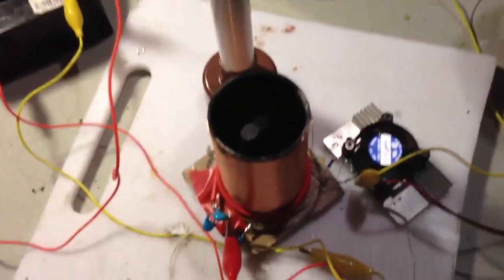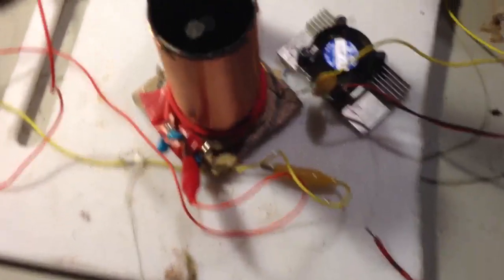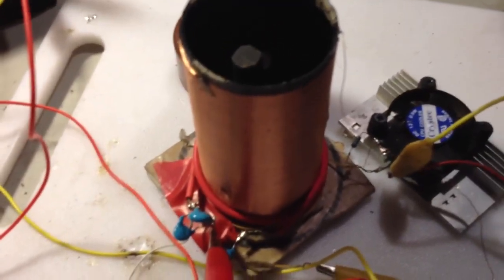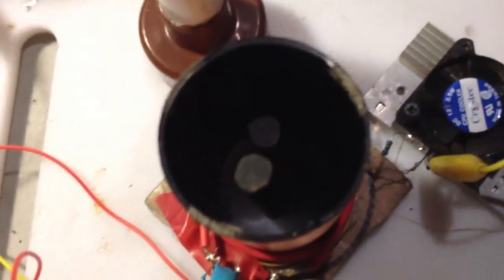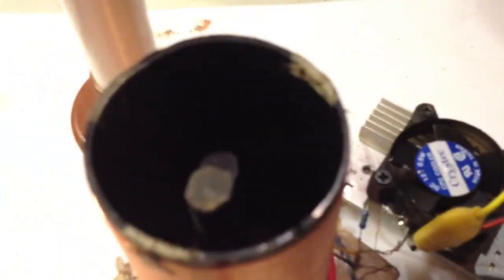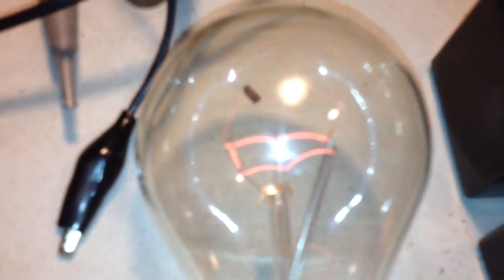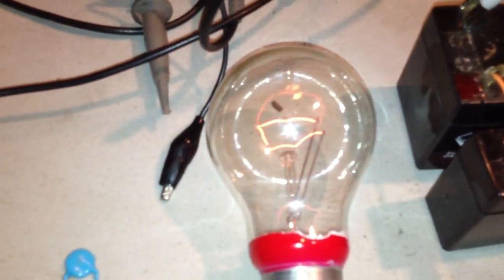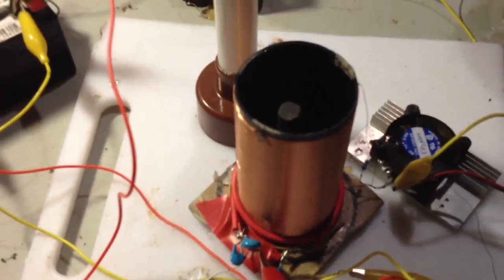Exciter/kacher/slayer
Following up on experiments at underservice . Org hard to measure anything because of rf interference. Not sure why the lamp lights here. Any comments appreciated